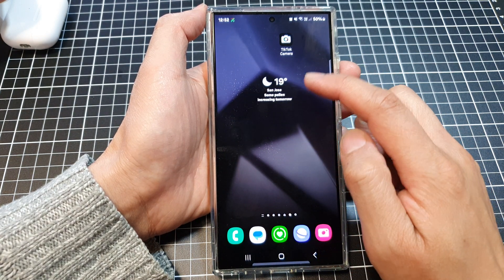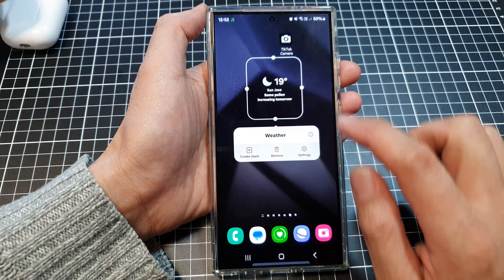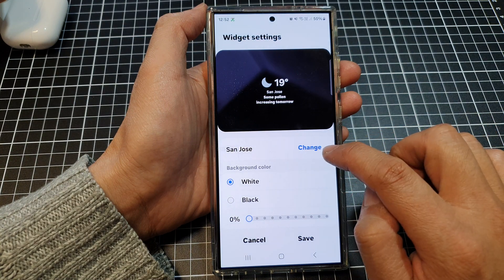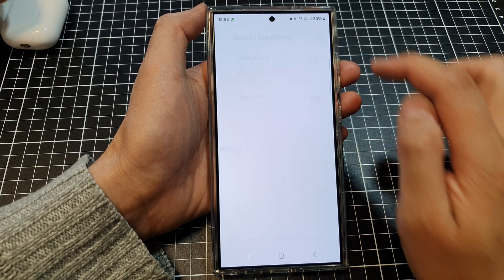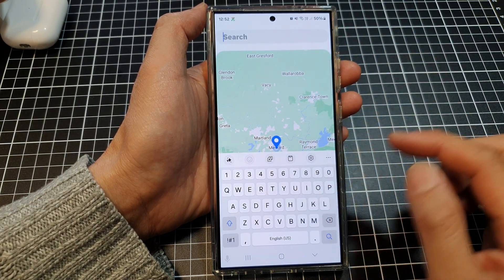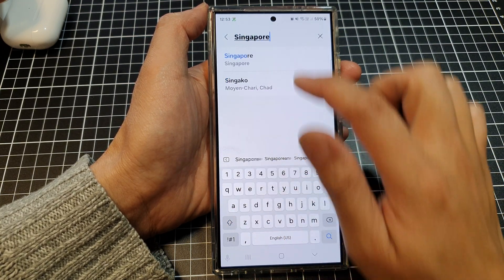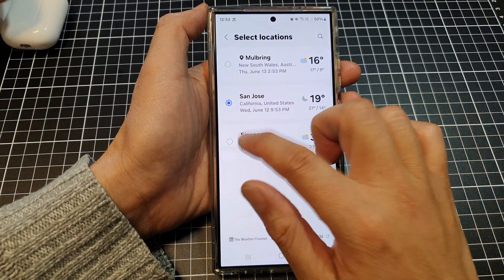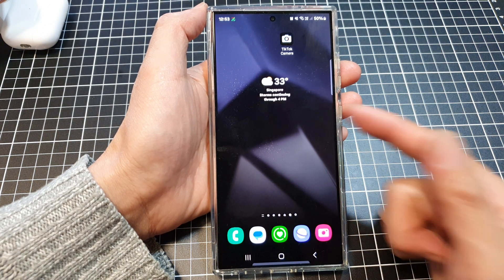🤯 Galaxy S24 Weather Widget Hack: Change Your City/Location in SECONDS! 🌦️ (S24/S24+/Ultra)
In this video, I will show you how to change the Weather widget city or location in seconds on the Galaxy S24/S24+/S24 Ultra.  Whether you're traveling or just want to check the weather in another city, this hack is a must-know.